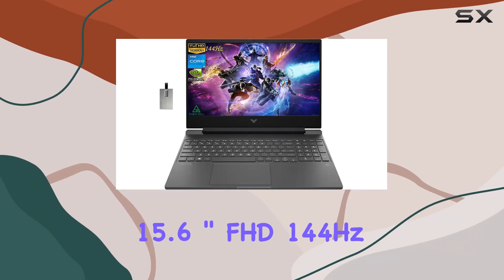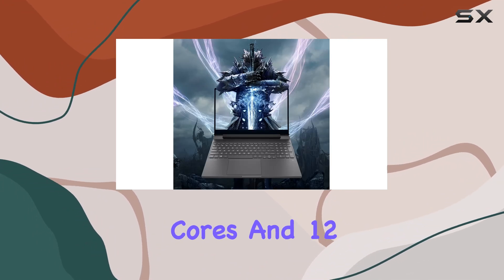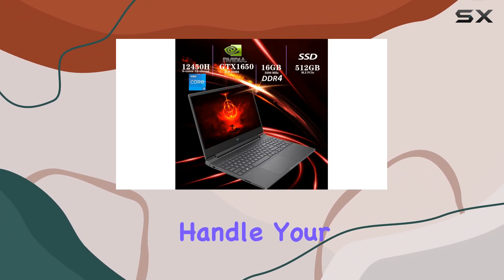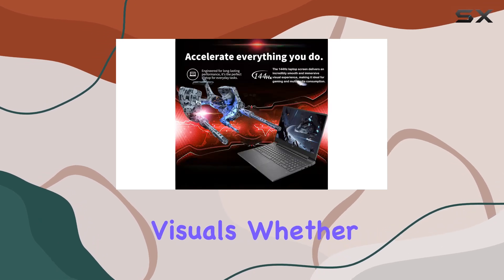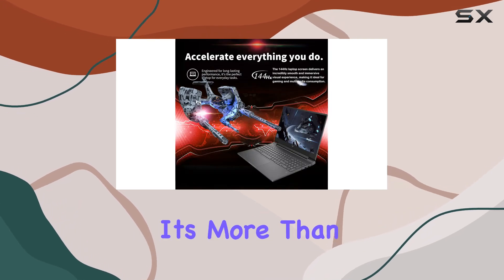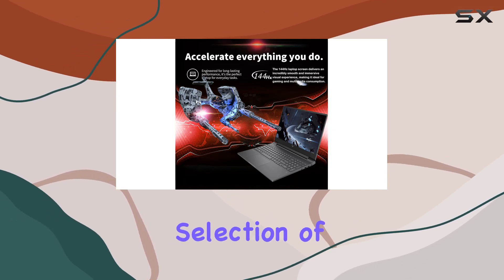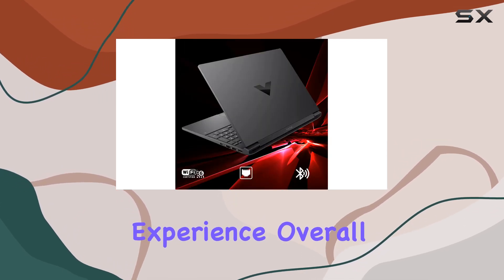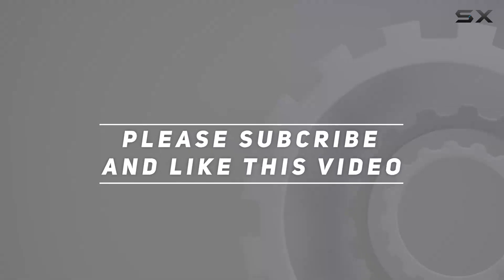HP Victus 15.6" FHD 144Hz Gaming Laptop: Unleash Your Gaming Potential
0:00 Intro
0:06 Review

Things that we mentioned in this video:
HP 2022 Victus 15.6" : B0B5ZPMTF4